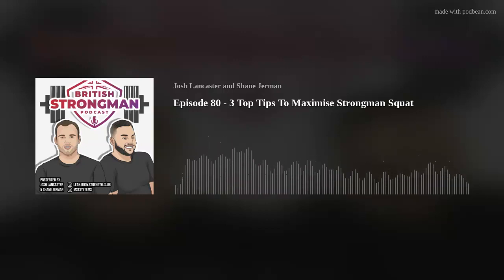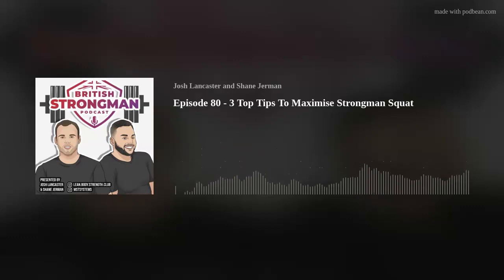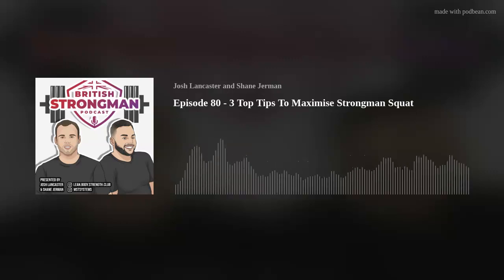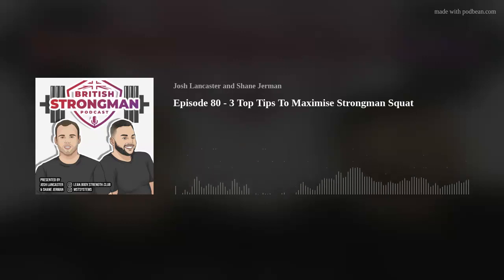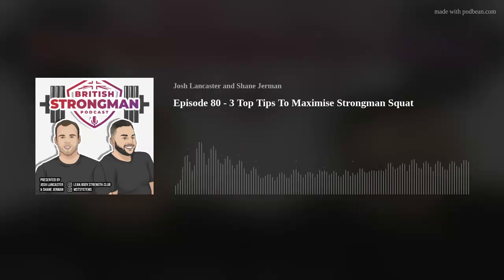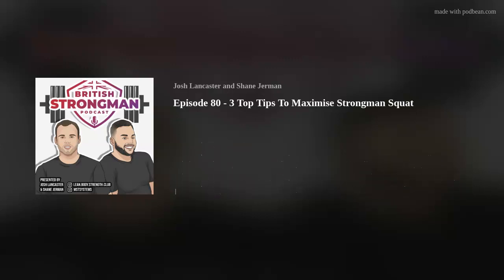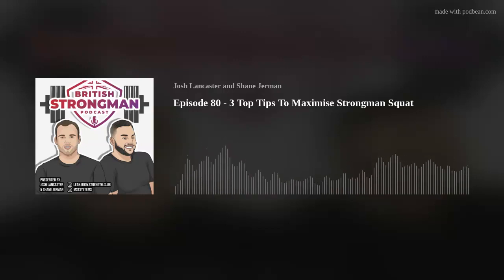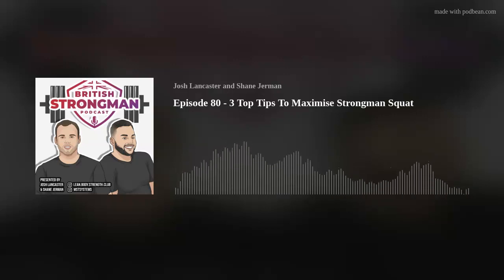Episode 80 - 3 Top Tips To Maximise Strongman Squat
- suit wraps, sleeves?
- speciality bars?